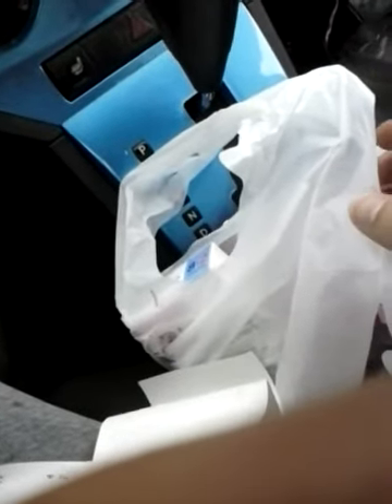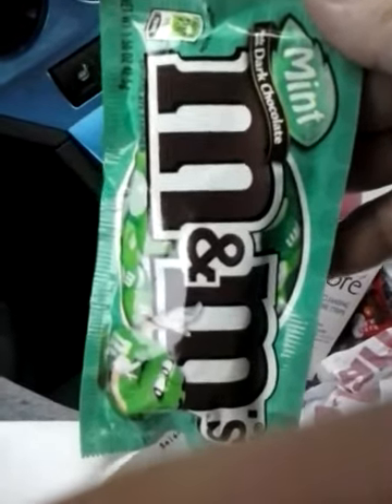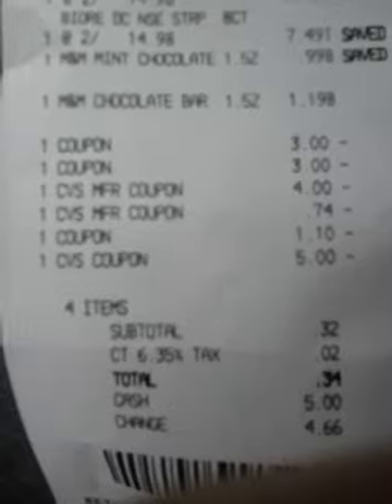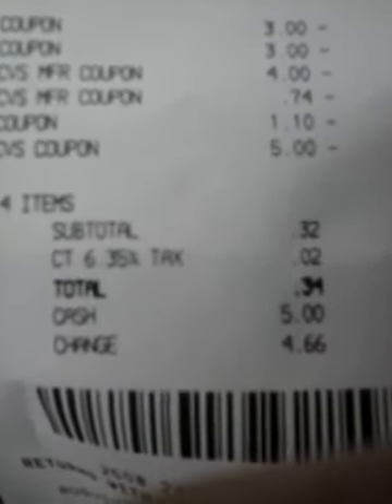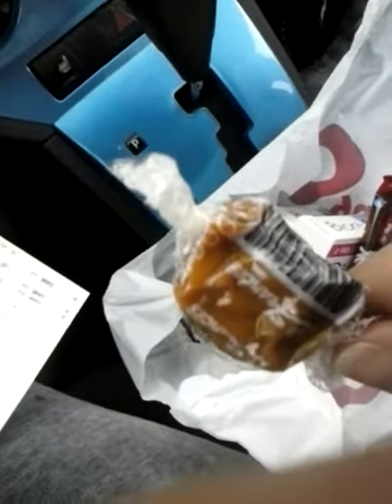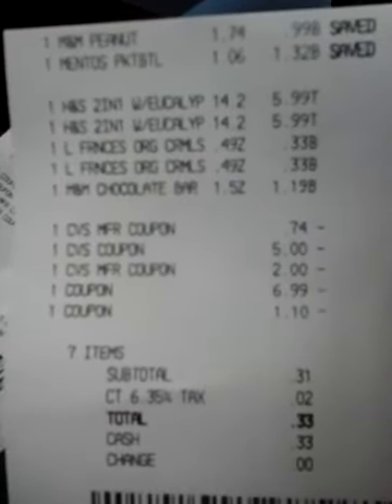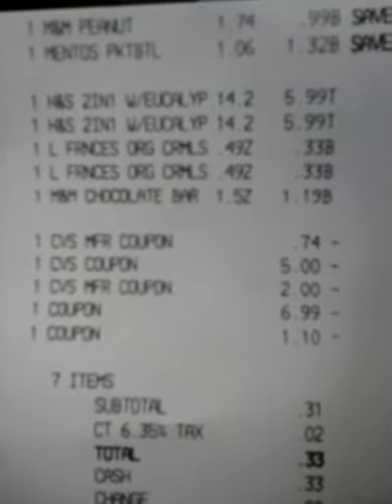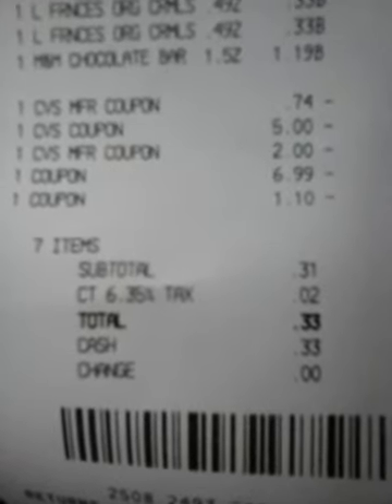Cvs haul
Head n shoulders, mm's, biore.. great cashiers aka becky